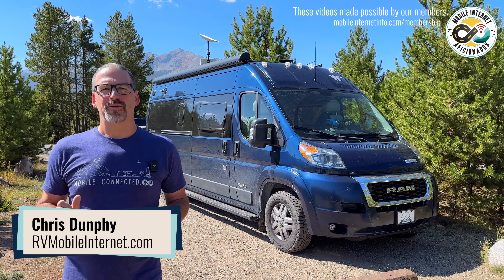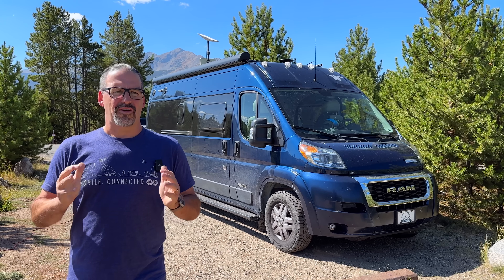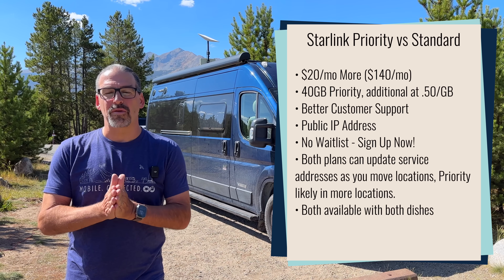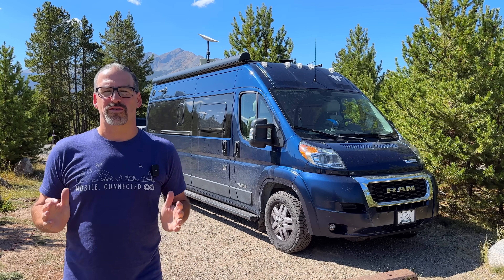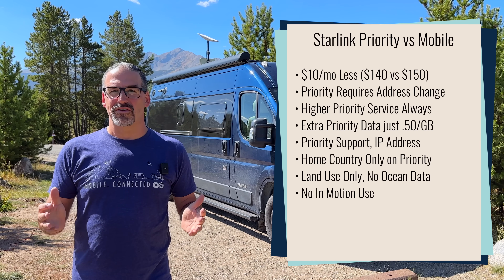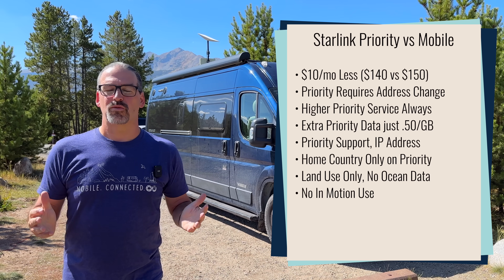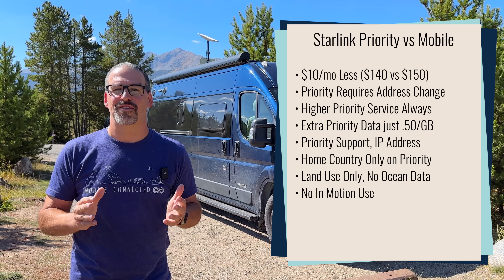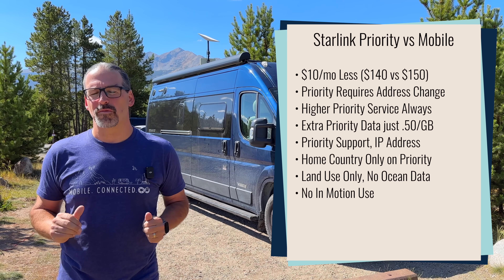Starlink’s New Lower-Cost $140/mo Priority Data Plan – A Surprisingly Intriguing RV & Boat Option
SpaceX has quietly introduced a new more affordable tier of its Priority plan that on it surface seems to be targeting a very limited audience - fixed-location businesses who want to use Starlink as a secondary backup connection with just 40GB of Priority Data.

However the plan after the 40GB of Priority usage reverts to unlimited Standard service, which is higher than Mobile.

At $140/mo ($10 cheaper than Mobile) - this new plan actually offers some substantial advantages over the residential Starlink Standard plan and Starlink Mobile plans, potential making this new plan an ideal Starlink option for many RVers and cruisers.